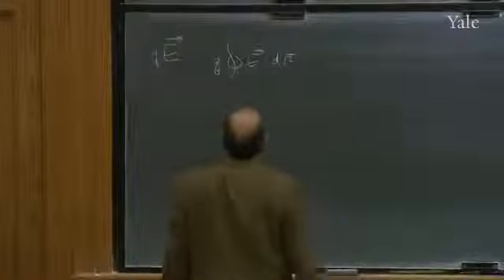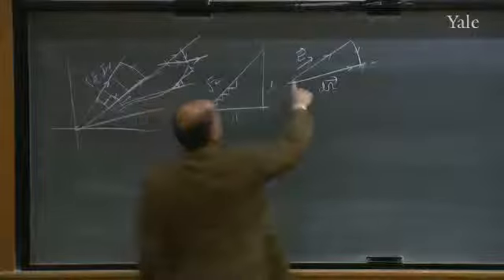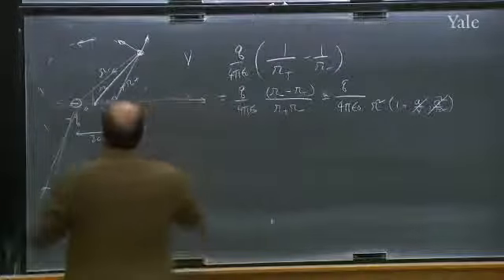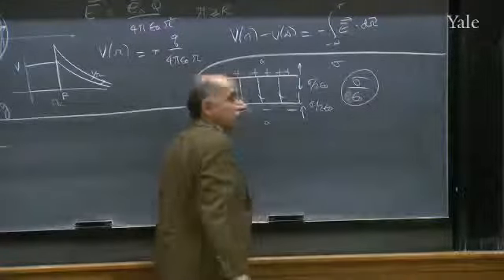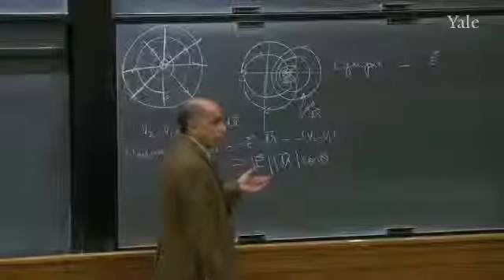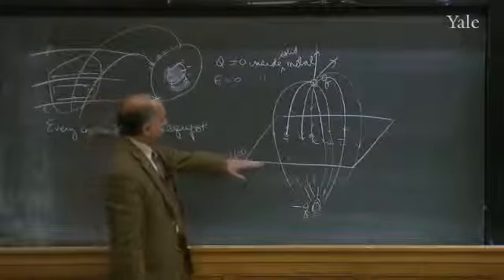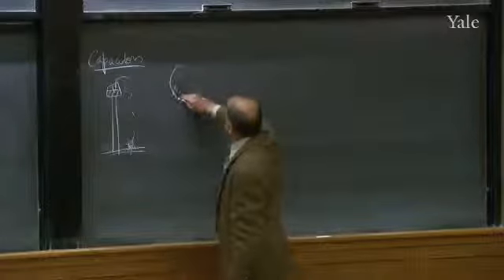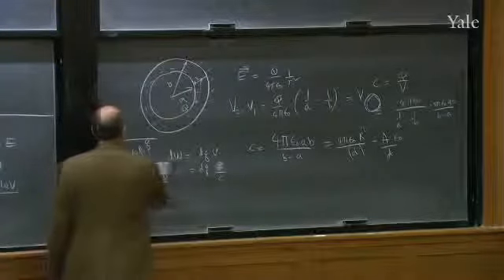6 Capacitors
جبتر 26

تم الرفع بواسطة محبوبك المظلوم